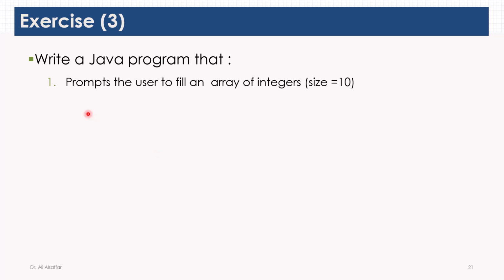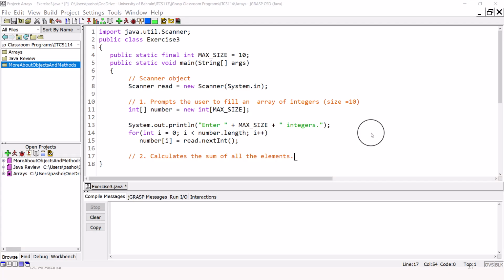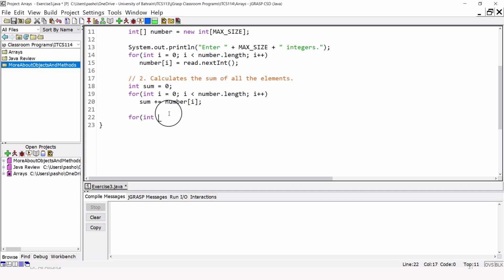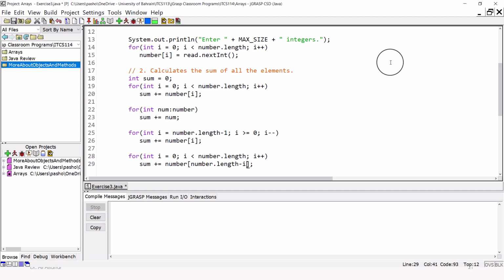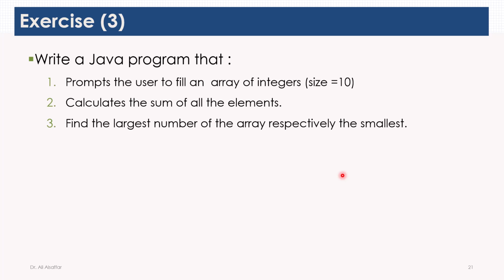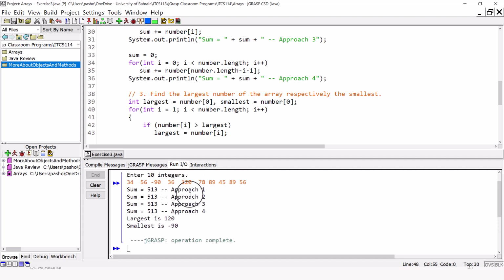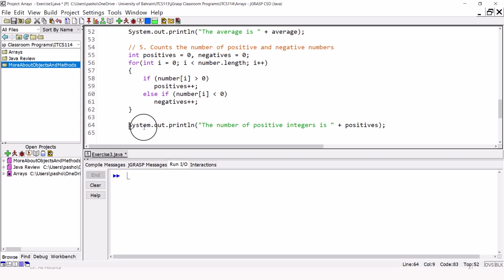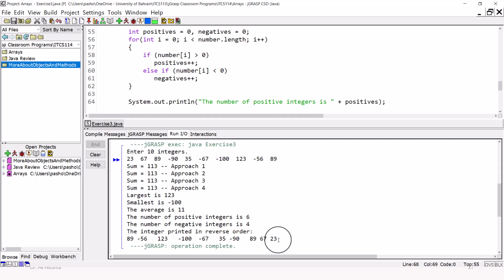Lecture 25 - Chapter 7 - Exercise 3: Write A Program - Array 1d - ITCS114